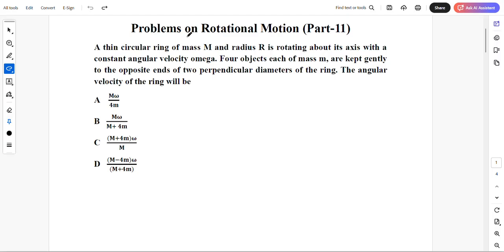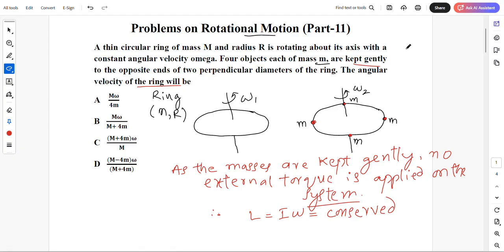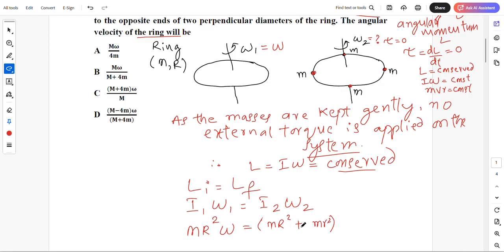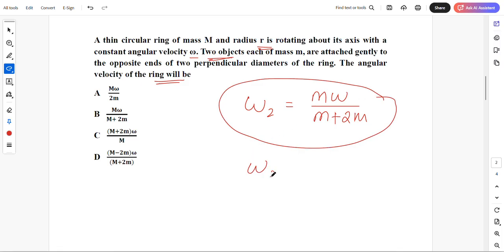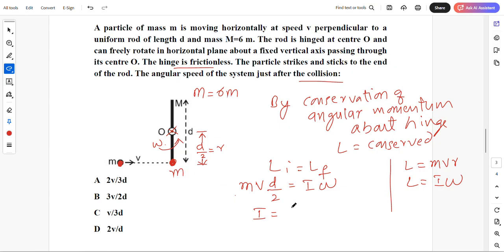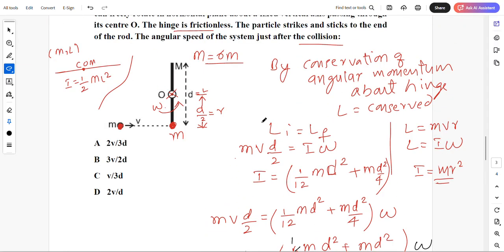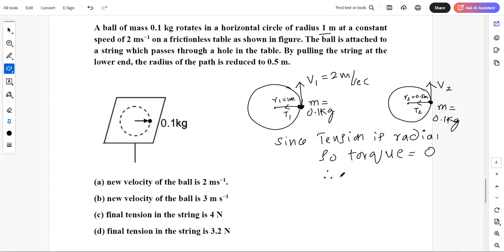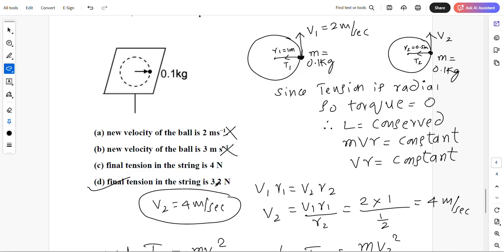KCET/NEET PHYSICS // CLASS 11 // ROTATIONAL MOTION // PART-11 // SOLVE PROBLEMS IN JUST 45 SECONDS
🌟 Dear Students,
Abrar Sir

Problems on Rotational Motion (Part-11)
A thin circular ring of mass M and radius R is rotating about its axis with a constant angular velocity omega. Four objects each of mass m, are kept gently to the opposite ends of two perpendicular diameters of the ring. The angular velocity of the ring will be
A    Mω/4m
B   Mω/(M+ 4m)
C   ((M+4m)ω)/M
D   ((M-4m)ω)/((M+4m))

A thin circular ring of mass M and radius r is rotating about its axis with a constant angular velocity ω. Two objects each of mass m, are attached gently to the opposite ends of two perpendicular diameters of the ring. The angular velocity of the ring will be
A    Mω/2m
B   Mω/(M+ 2m)
C   ((M+2m)ω)/M
D   ((M-2m)ω)/((M+2m))

A particle of mass m is moving horizontally at speed v perpendicular to a uniform rod of length d and mass M=6 m. The rod is hinged at centre O and can freely rotate in horizontal plane about a fixed vertical axis passing through its centre O. The hinge is frictionless. The particle strikes and sticks to the end of the rod. The angular speed of the system just after the collision:

A   2v/3d
B   3v/2d
C   v/3d
D   2v/d

A ball of mass 0.1 kg rotates in a horizontal circle of radius 1 m at a constant speed of 2 ms−1 on a frictionless table as shown in figure. The ball is attached to a string which passes through a hole in the table. By pulling the string at the lower end, the radius of the path is reduced to 0.5 m.

(a) new velocity of the ball is 2 ms−1.
(b) new velocity of the ball is 3 m s−1
(d) final tension in the string is 3.2 N